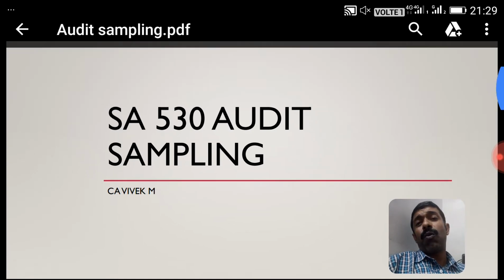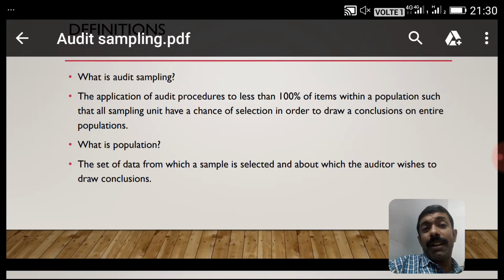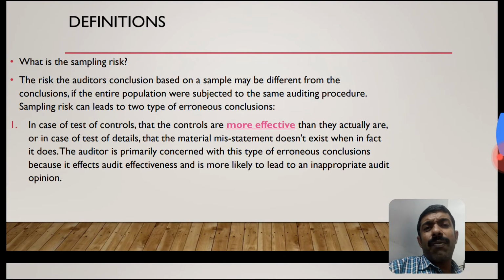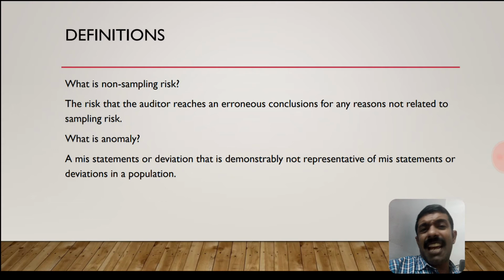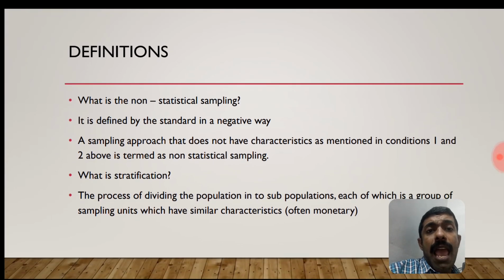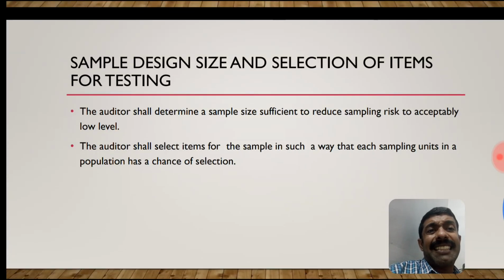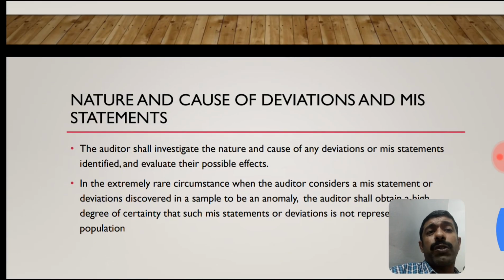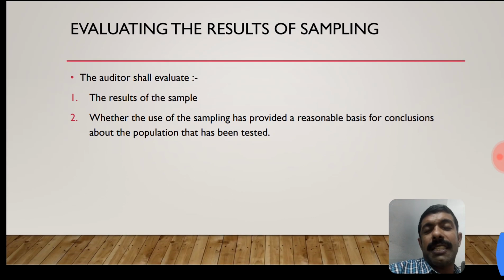SA 530 AUDIT SAMPLING